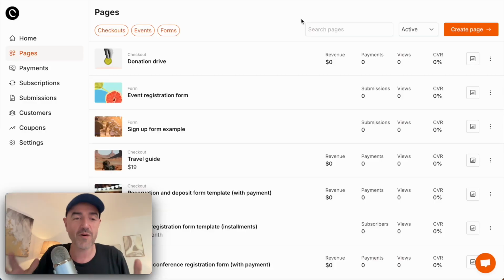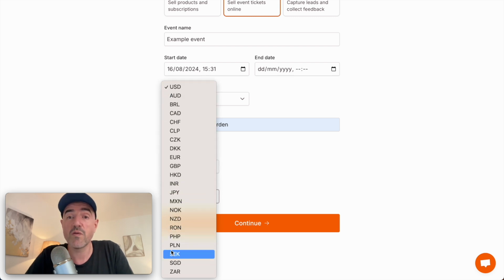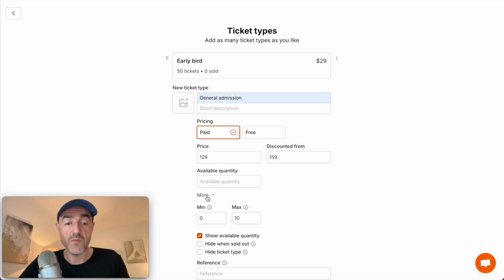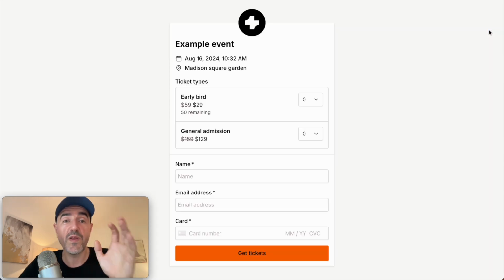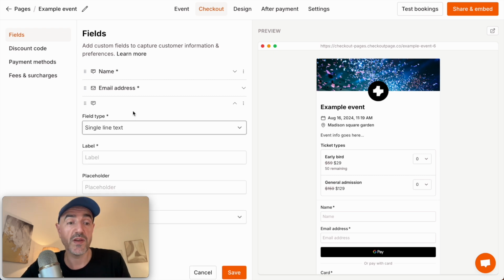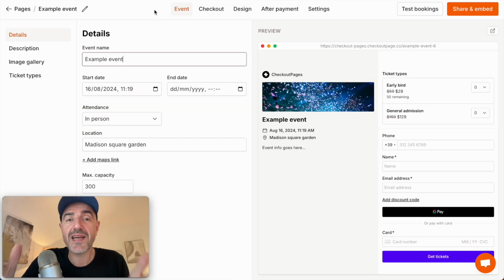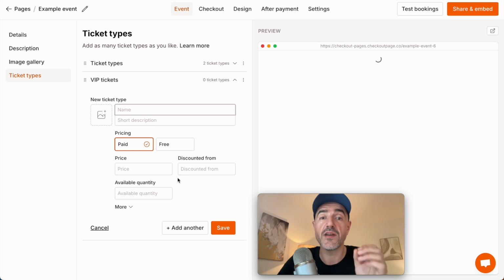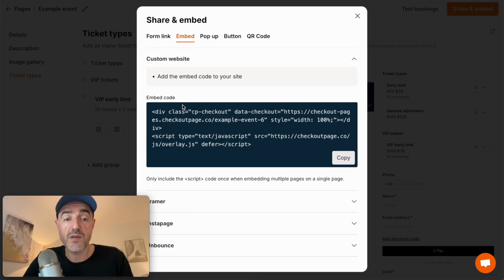Sell event tickets online without fees - Stripe payment processing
In this video, I'll guide you step-by-step on how to create your own custom event pages and sell tickets online without any ticketing fees using Stripe for payment processing.

You don't need any coding skills—everything is simple to set up. You'll learn how to create a custom event page, add event details, set up ticket types, and customize the page to make it your own. I'll also explain how to pass booking fees to your guests, use ticket groups to organize your tickets, and share your event page links or embed it on your website.

00:00 How you sell event tickets online for free
00:45 Create your event page and add details
01:45 Add ticket types
02:50 Customize your event page
05:20 Charge booking fees
06:08 Organize ticket types with ticket groups
06:52 Share and embed your event page
07:20 Closing thoughts